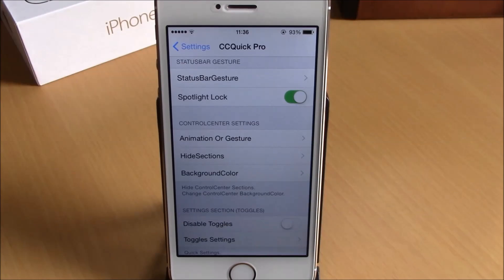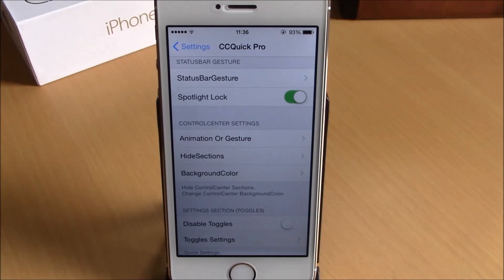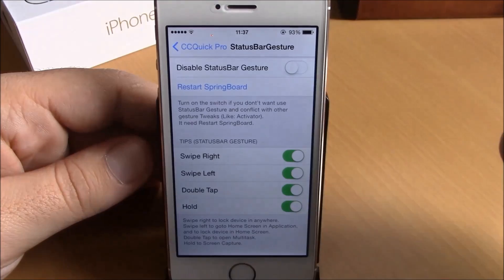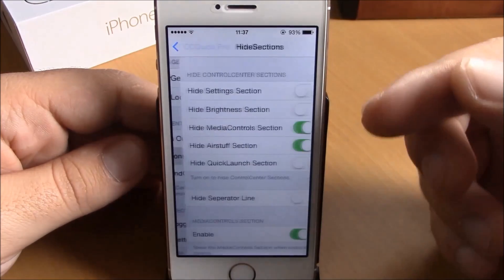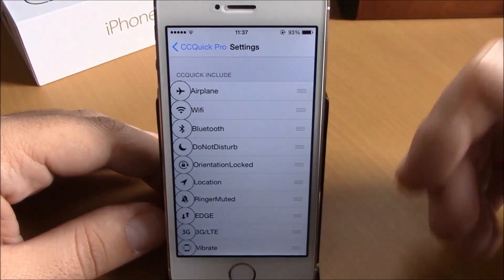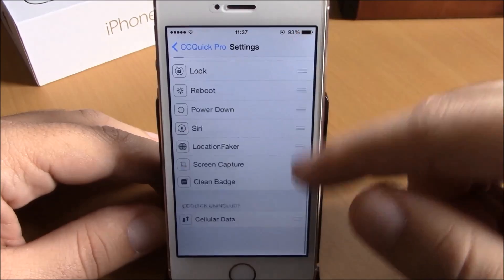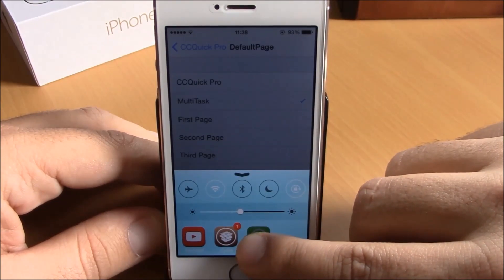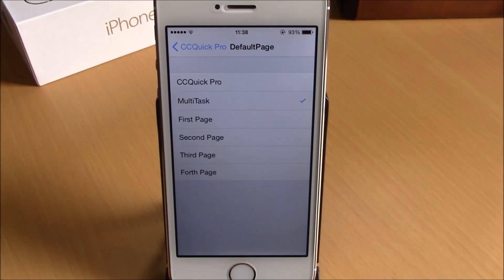CCQuick Pro - iOS 8 Jailbreak Cydia Tweak